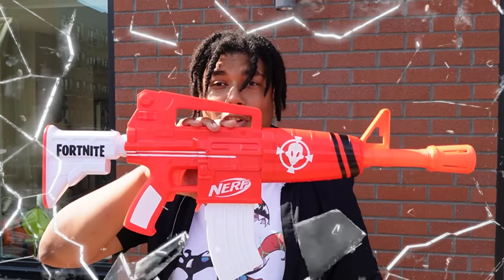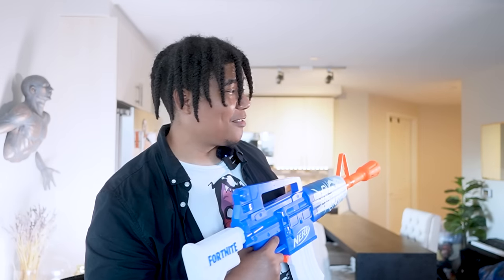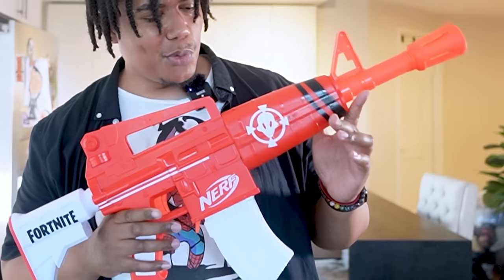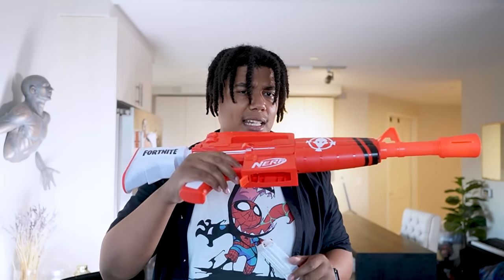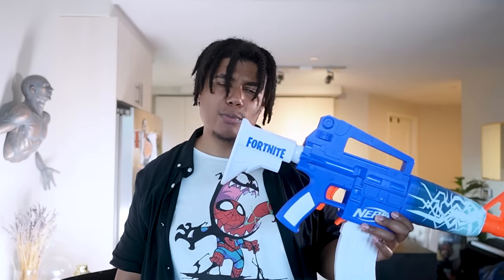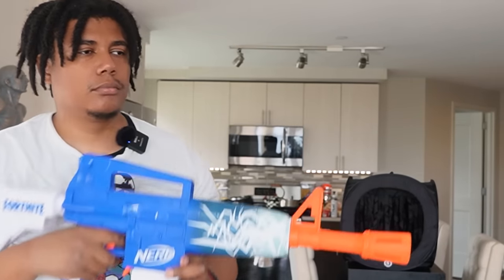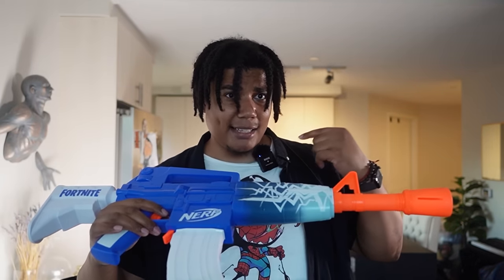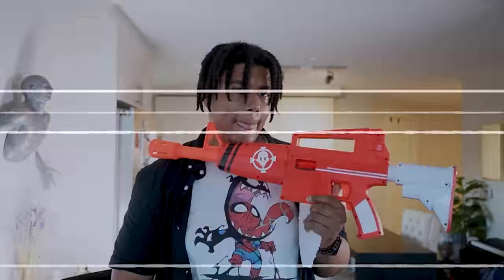The Fortnite AR-15 is back... but it's been NERFed!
The EPIC Fortnite AR-15 makes a comeback, but with a Nerf twist! In this video, I take an "Insightful" look at the newest Nerf X Fortnite blasters. Hope it's not a "Blue Shock" to you.

Nerf x Fortnite Blue Shock Blaster
Nerf x Fortnite Insightful Blaster

So, Nerf made an AR15! They've come close before, but this is definitely an AR-15 this time! Or an M4... or an M16... or something. So Nerf made a blaster version of the original Fortnite Assault Rifle and it looks, uh, kinda weird TBH. Hasbro's goofy styling of the Fortnite blasters leaves a lot to be desired. I can understand maybe the skewed look is what they're going for, but yeah... I'd just prefer a straight up Nerf M4 to be honest. The proportions on this thing are way off in some areas -- I mean have you seen that baby stock?!

🕘 Timestamps:
00:00 Introductions
00:18 Grabbing the Blue Shock (skit)
02:50 NERF M4A1?
03:48 Fortnite Blasters Overview
07:00 Nerf x Fortnite Firing Test
07:48 Firing Analysis
08:09 Opinions
08:30 The 3 Biggest Flaws
09:08 Final Thoughts
10:10 Outroductions

Nerf Elite 2.0 MotoBlitz
Nerf Rival Forerunner
Nerf Modulus Stryfe

Canon EOS Rebel T4i
Rode VideoMic GO
Canon EOS Rebel T8i
Sigma 18-35mm F1.8 Lens
Rode VideoMic GO II
Sony Alpha ZV-E10
Sony E 15mm F1.4 G Lens
Sony Shotgun Mic ECM-G1

Instrumental Cover by PokéMixr92

Bleenga is a participant in the Amazon Services LLC Associates Program, an affiliate advertising program designed to provide a means for sites to earn advertising fees by advertising and linking to Amazon.com.

As an eBay Partner, likewise I may also be compensated if you make a purchase using one of the eBay links in this description.  Thanks again for watching!